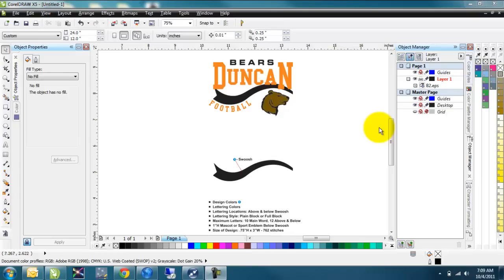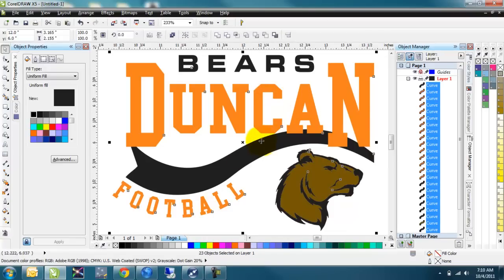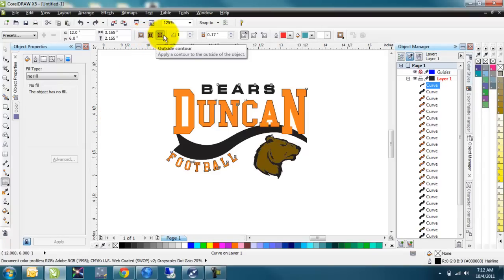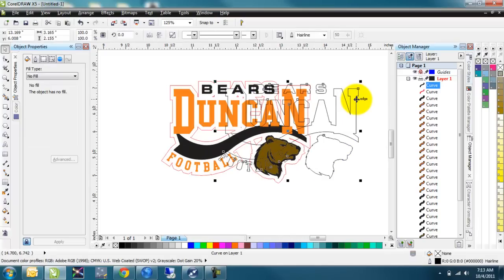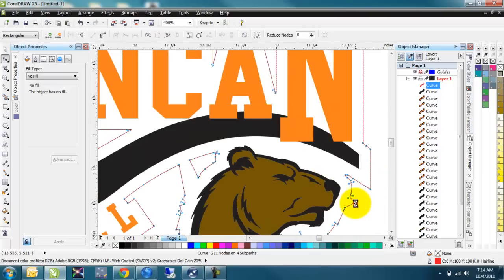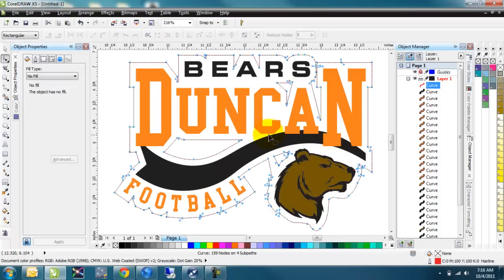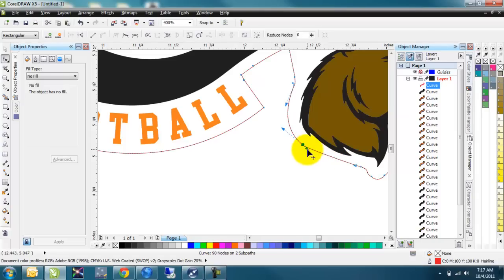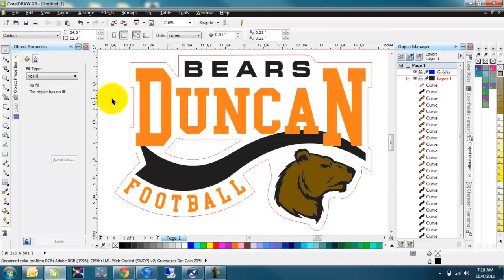Corel Draw tutorial on Versaworks cutline and contour tool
shows you how to setup a cutline in Corel Draw for cutting a graphic after printing on a Roland VersaCAMM. The tutorial also shows how to use the contour tool to offset the cutline and edit the nodes to allow for smoother production.

To find out more on this type of project and many more, please

Steven Jackson